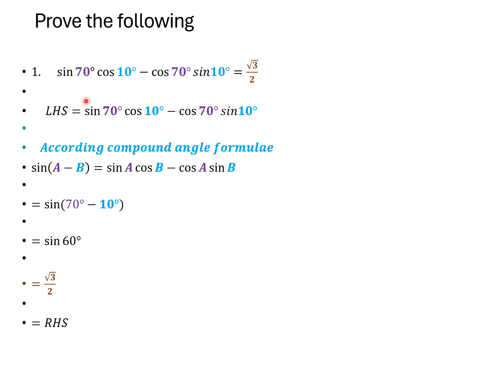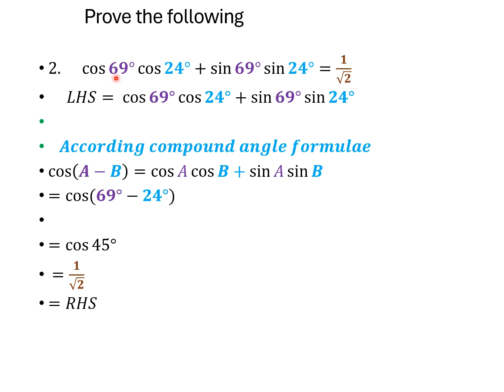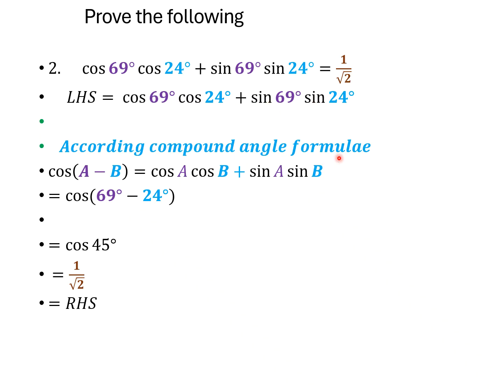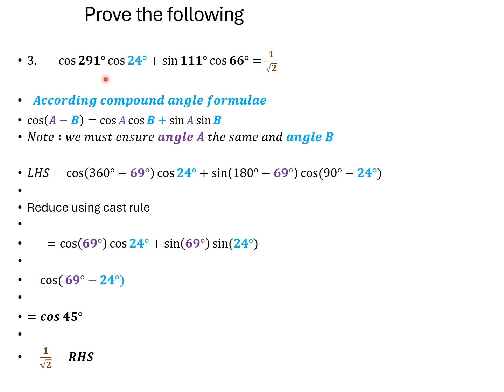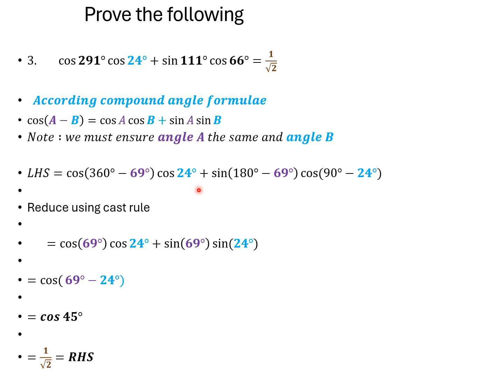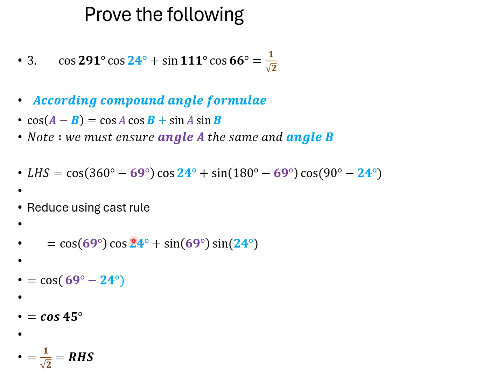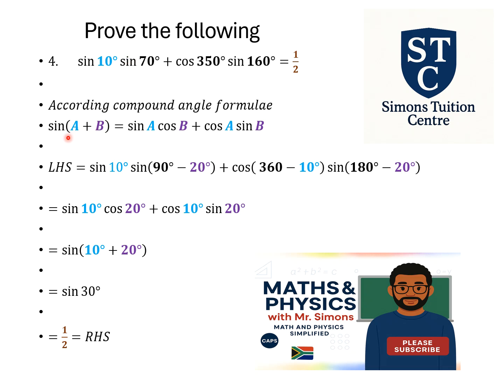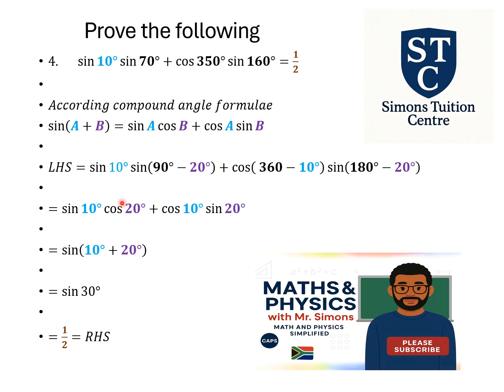4 12 3 Trigonometry Identities reduction via compound angles VIDEO 3 OF 9